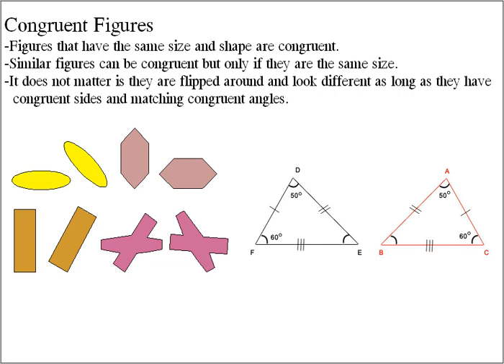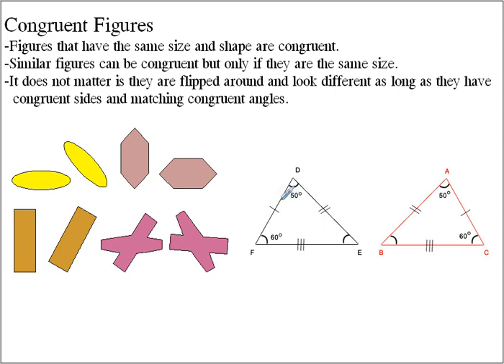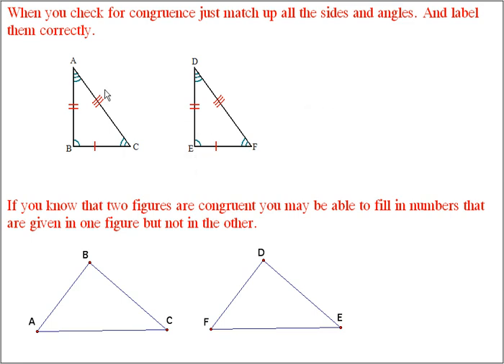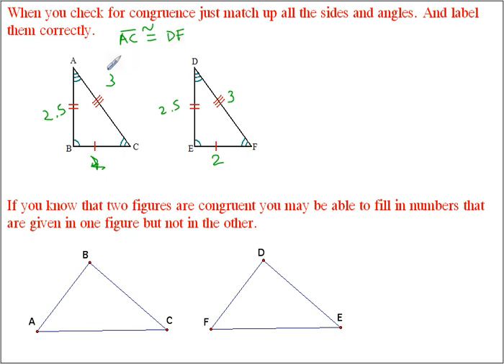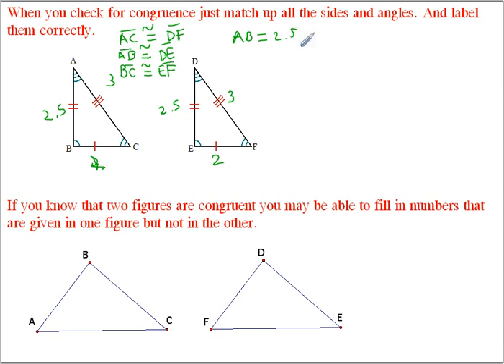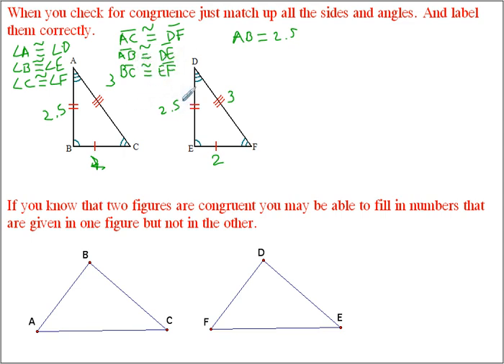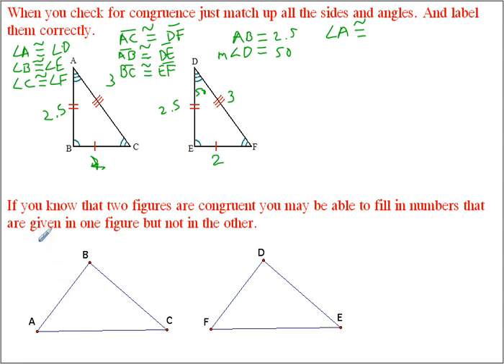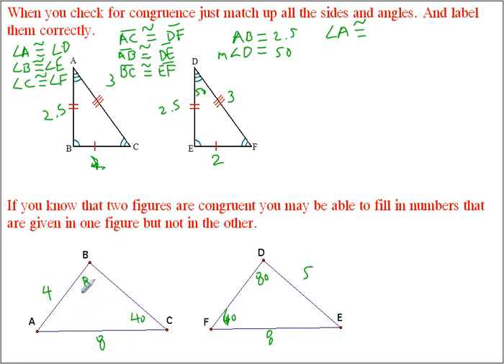Congruent Figures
How to spot and manipulate congruent figures